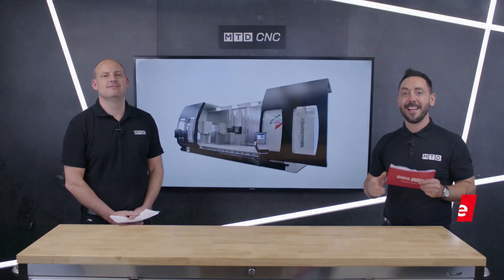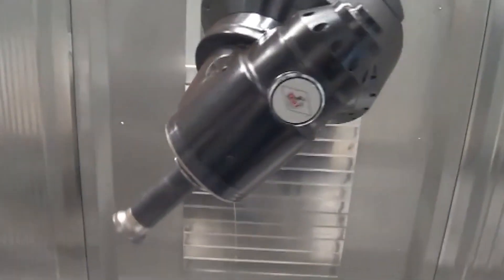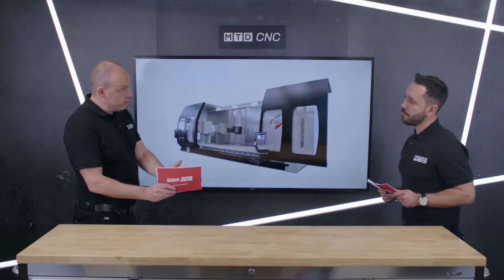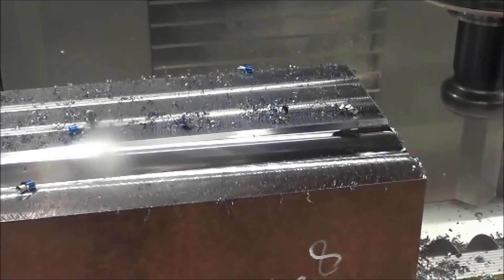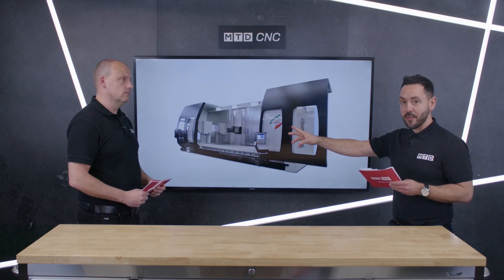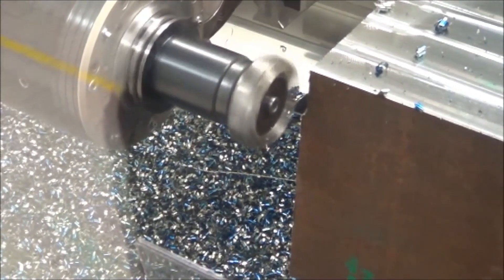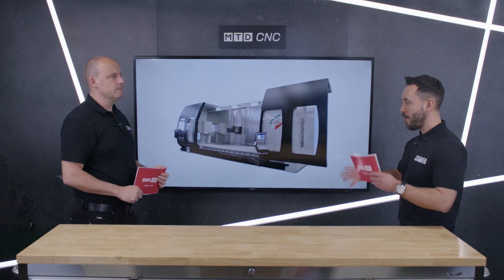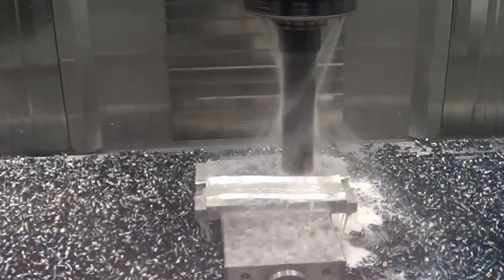Why Choose A 5th Axis Traveling Column Machine Like This?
In the latest MTD Technical Corner, Paul and Gio review the GRUPPO PARPAS SHARK, a 5th Axis travelling column machine supplied to the UK market from Leader CNC Technologies.
This machine is very rigid, powerful and accurate with an abundance of technology and capability for large 5th axis machining applications.